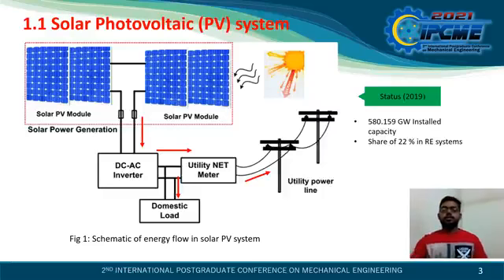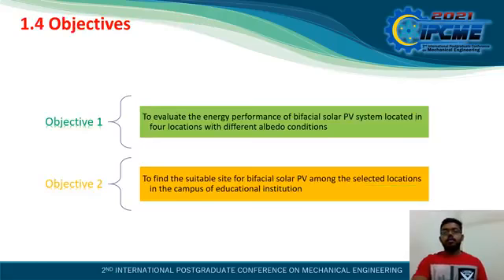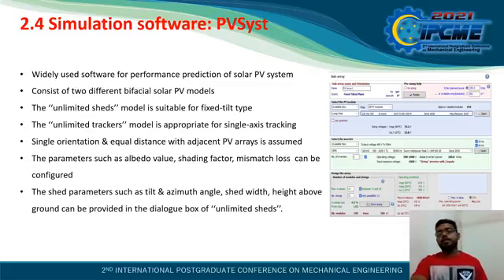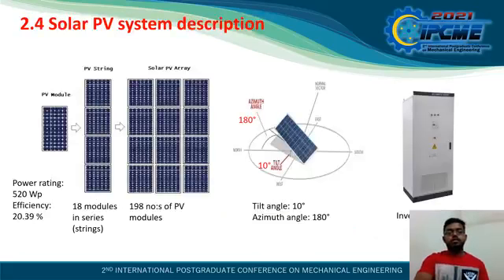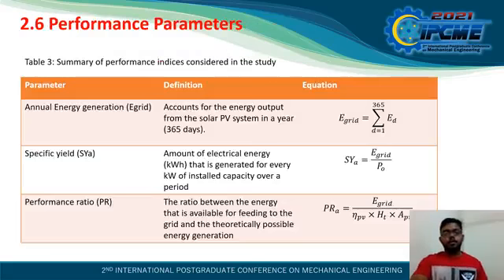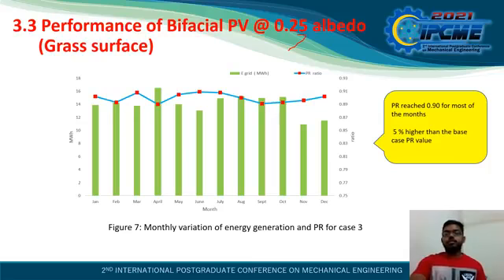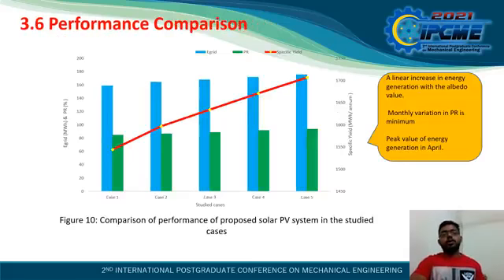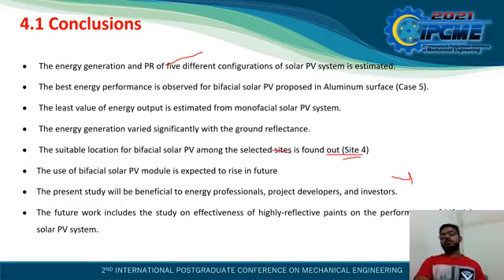IPCME2021 PERFORMANCE ASSESSMENT OF CONCEPTUAL BIFACIAL SOLAR PV SYSTEM IN VARYING ALBEDO CONDITIONS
IPC055: PERFORMANCE ASSESSMENT OF CONCEPTUAL BIFACIAL SOLAR PV SYSTEM IN VARYING ALBEDO CONDITIONS

There is a rapidly growing interest in bifacial module based solar PV. Unlike conventional solar PV modules, the energy output of the bifacial PV module is affected by the reflectance of the ground surface (albedo). This paper aims to assess the performance of conceptual bifacial solar PV systems in varying albedo conditions. Besides, the comparison of energy generation between monofacial and bifacial solar PV system is carried out. In this regard, four sites on an educational campus having different albedo factor is chosen. The annual energy output, specific yield, and performance ratio are estimated using PVSyst simulation software. The energy output of 164.5 MWh/year is predicted for the minimum albedo factor of 0.15. While 175.8 MWh/year is expected for the maximum albedo factor of 0.85. The specific yield for Case 5 (bifacial) is 10.58 % higher than that estimated for Case 1 (monofacial). Based on annual energy generation, the site of Case 4 is the best location for the solar PV system among the studied cases. It is concluded that setting up of bifacial solar PV module on the ground surface with a high value of albedo factor is suitable to maximize energy generation.

AUTHORS: S Sreenath, K Sudhakar and Yusop A F